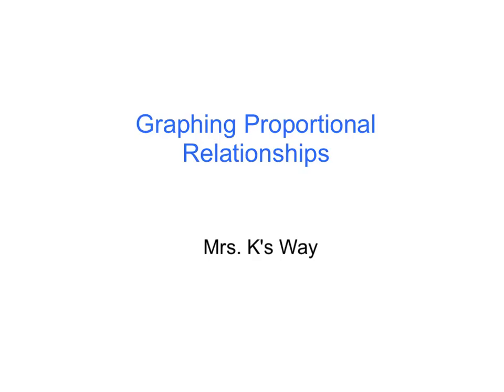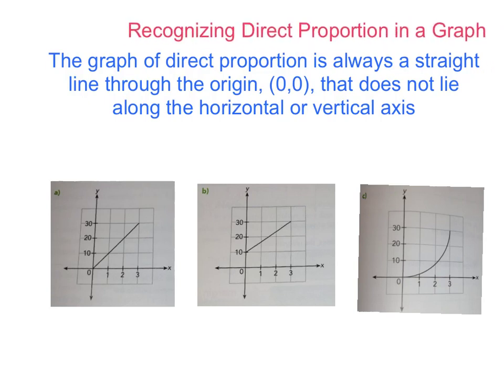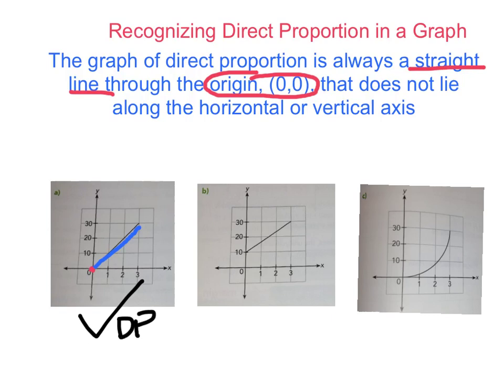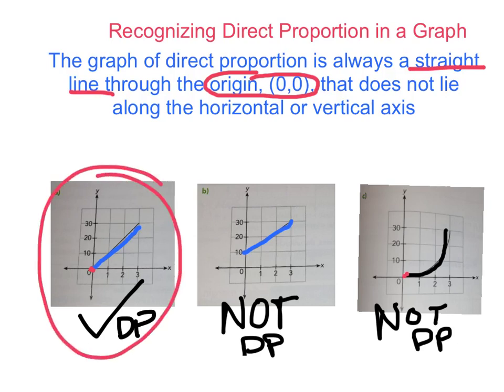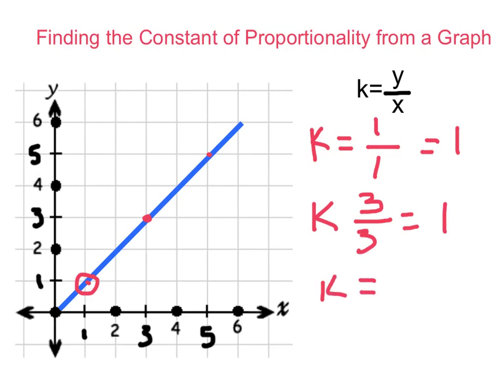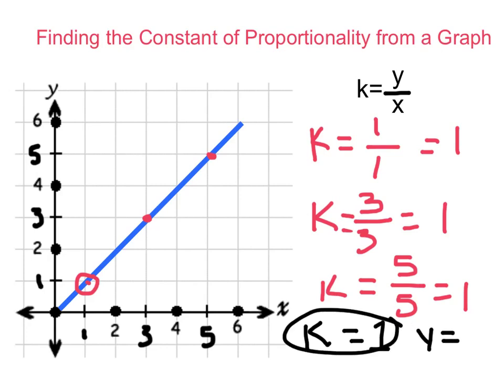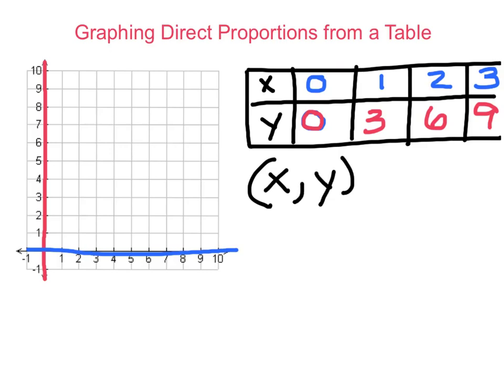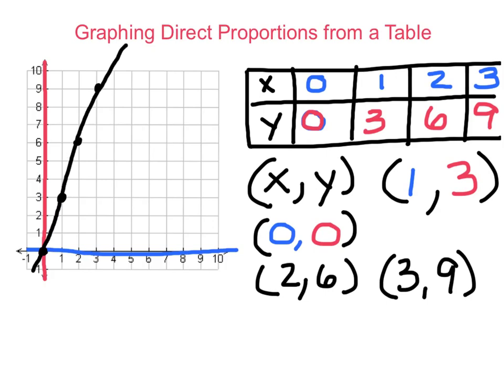Graphing Proportional Relationships